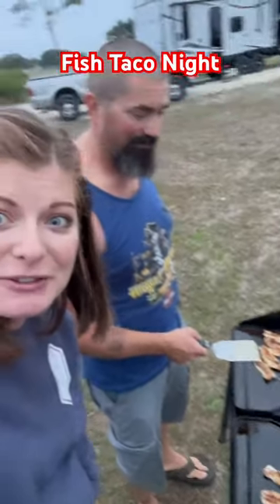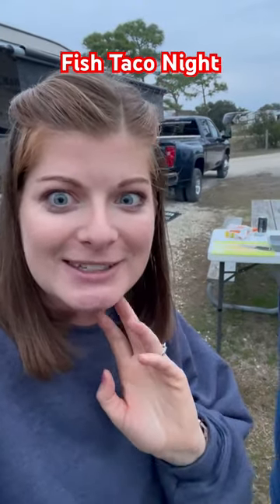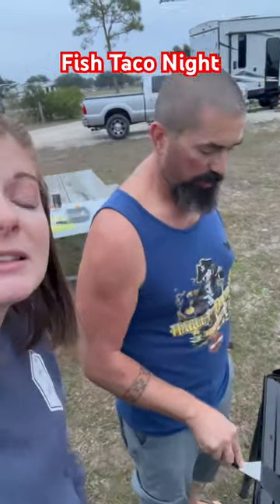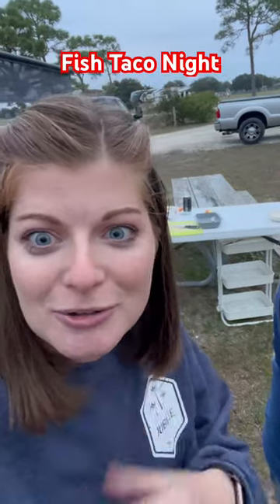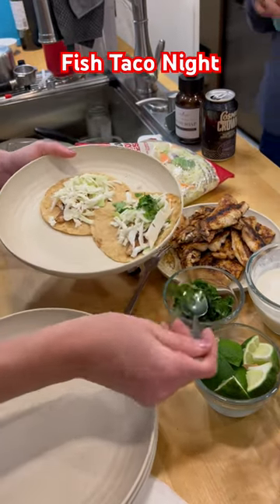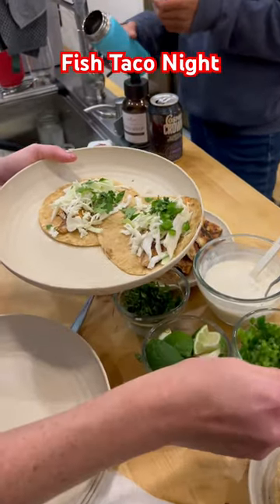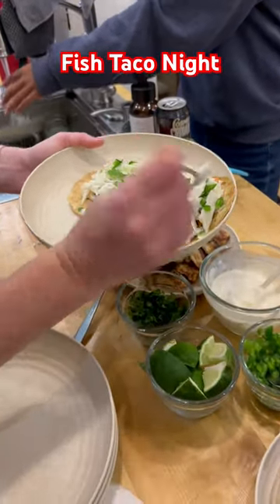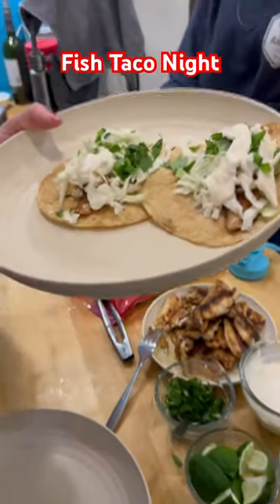🐠 🌮 fish taco night